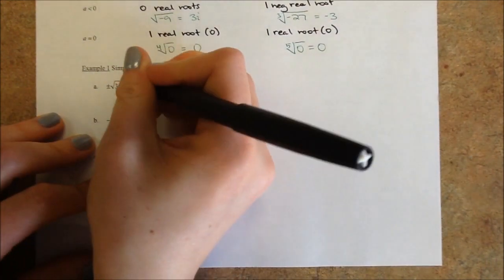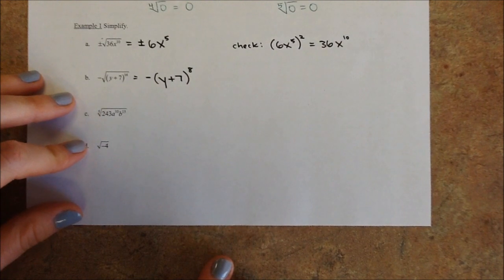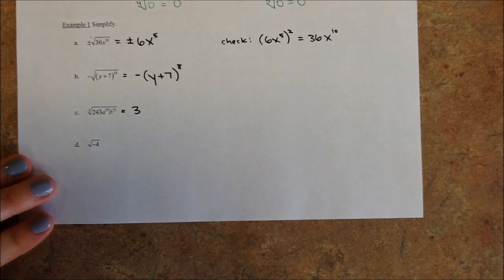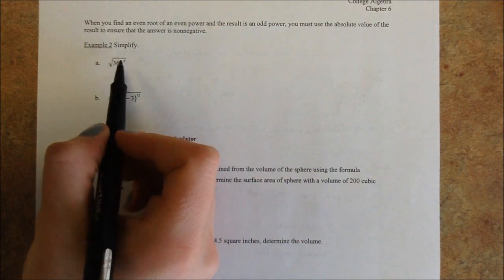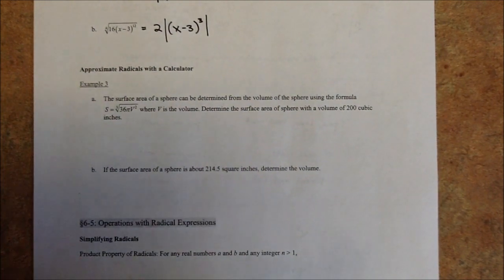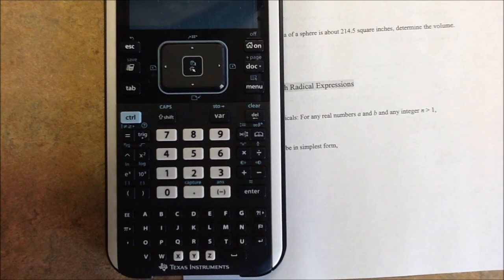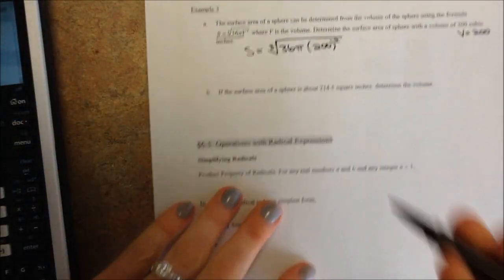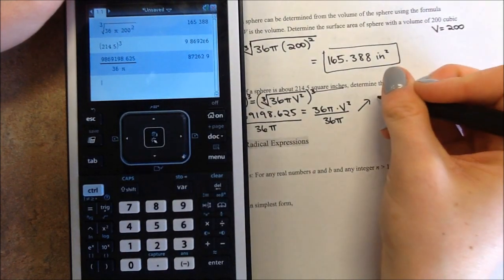College Algebra 6.4